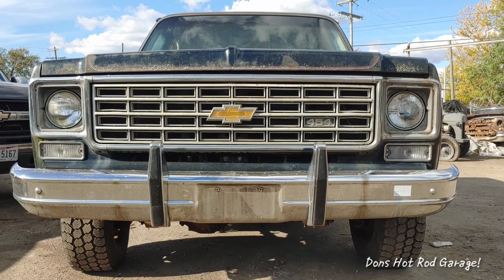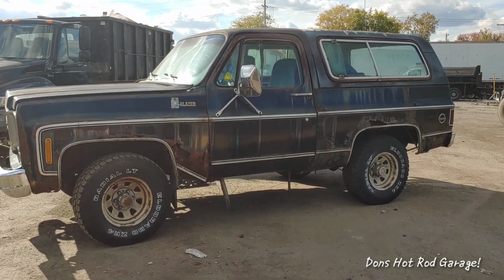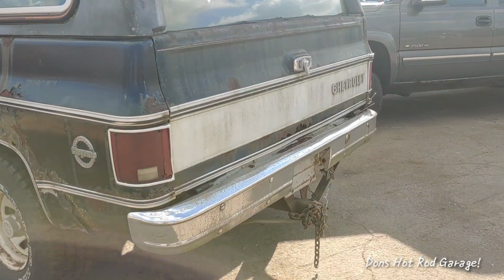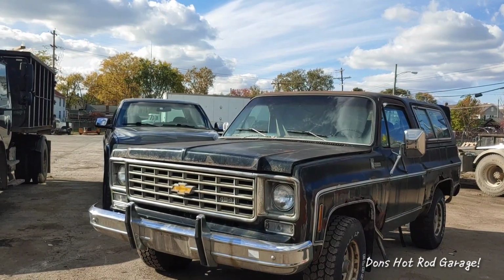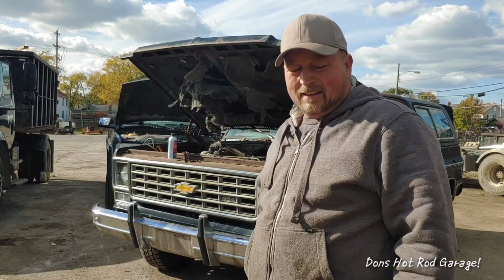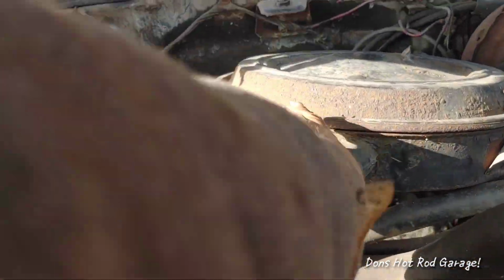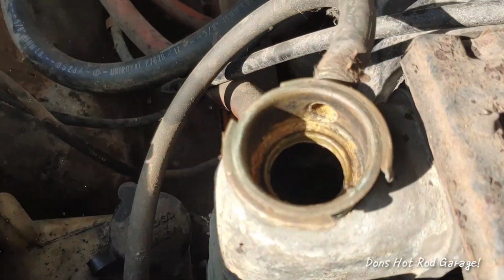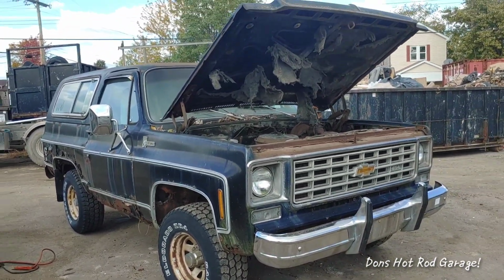Chevy K5 Blazer Will It Run! Setting Over 20 Years👍